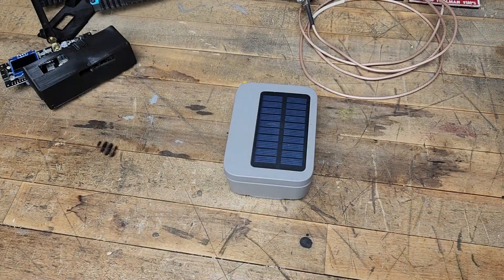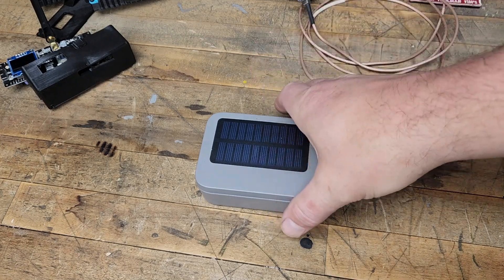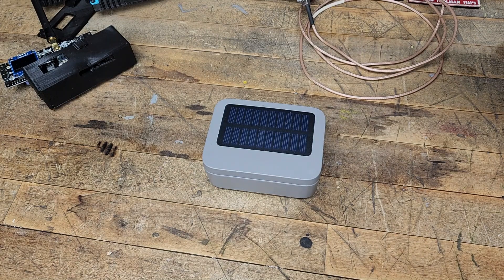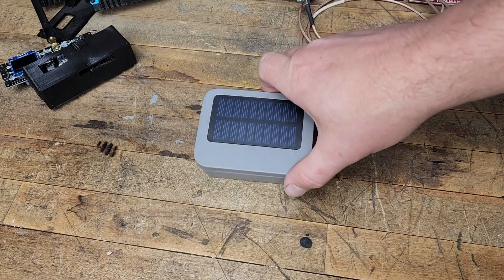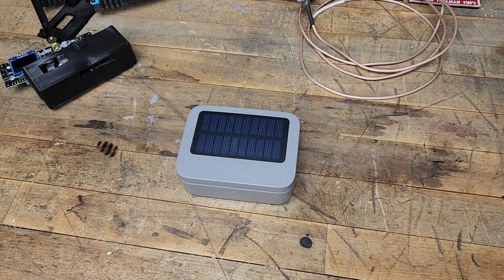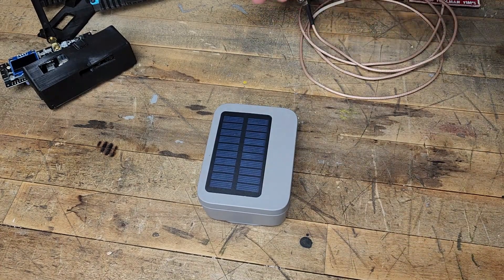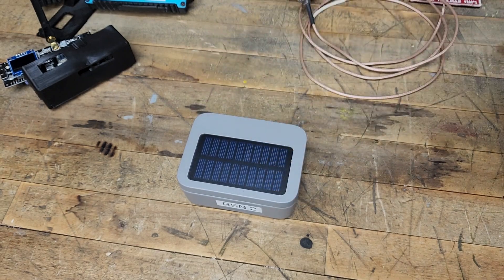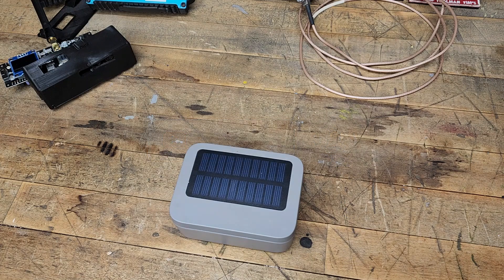The Rak Wireless Solar Enclosure: Our Final Thoughts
Today I share my final thoughts on the RAK Wireless solar enclosure.

Are you looking for LoRa mesh devices, antenna, enclosures, and more?

00:00 Introduction
00:18 Is the solar panel too small
00:42 Solar testing
01:13 Range testing
01:36 Solar results
03:48 Range results